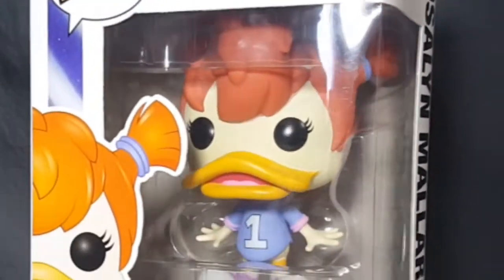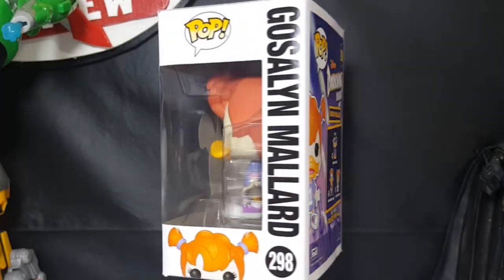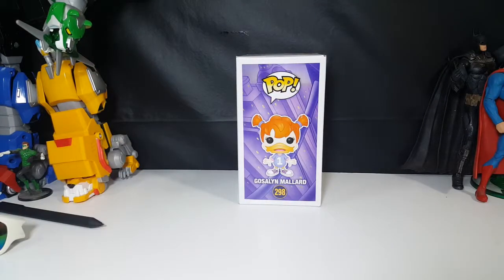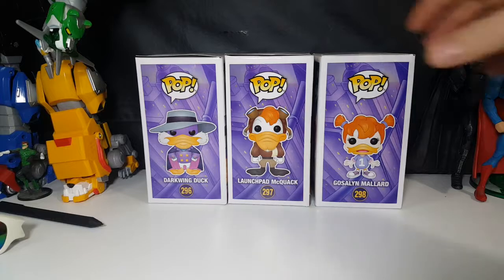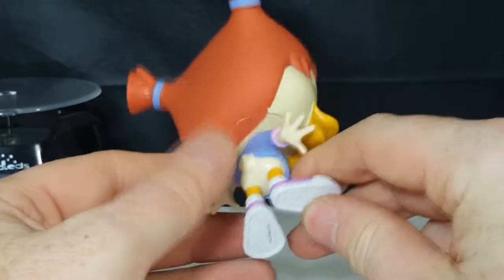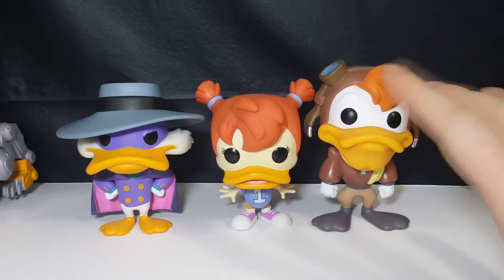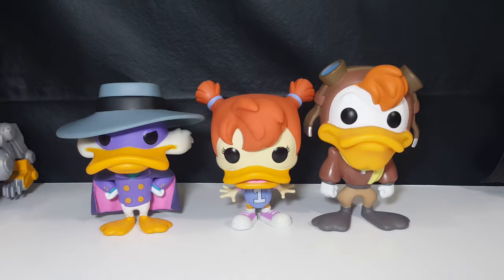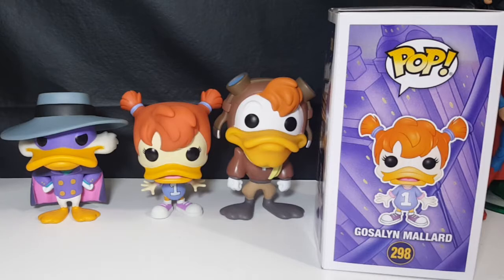Darkwing Duck Funko POP! Gosalyn Mallard (Disney Afternoon)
This Video is NOT made for kids, This video is for adult collectors Darkwing Duck Funko POP! Disney's Darkwing Duck #298 Gosalyn Mallard (Disney Afternoon) Funko POP! Disney's Darkwing Duck #298 Gosalyn Mallard (Disney Afternoon) A spin off of Disney's DuckTales, Disney's Darkwing Duck follows DW, Gosalyn and Launchpad as they fight crime in St. Canard.